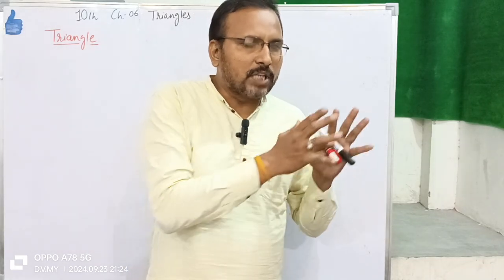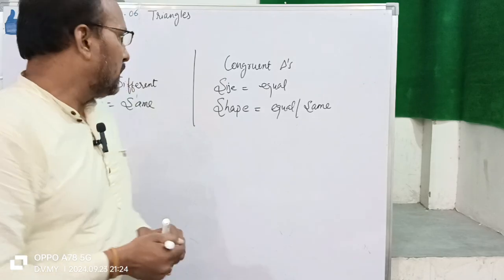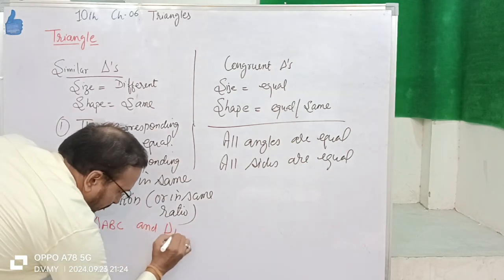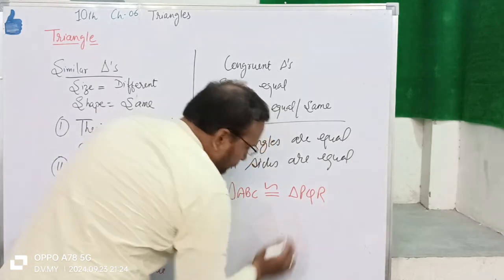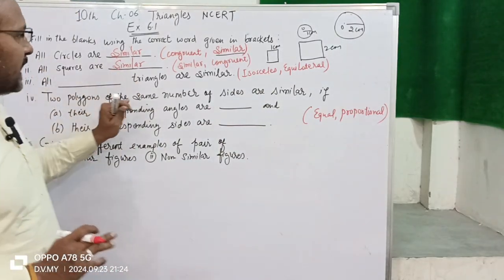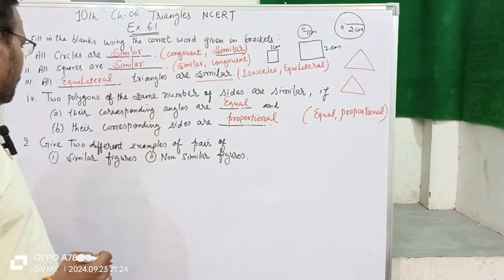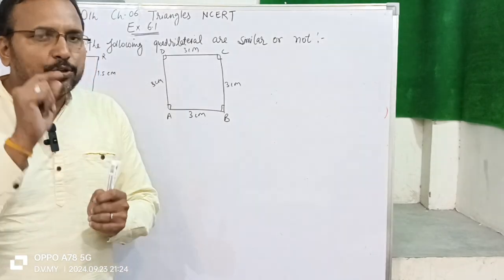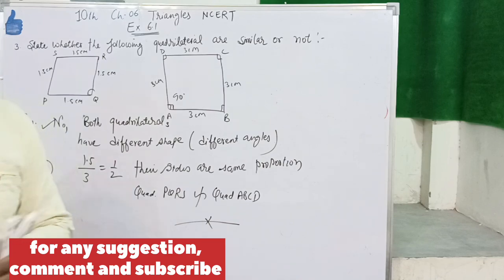Class 10 NCERT | Chapter 6 | Triangles |Exercise 6.1 | NEP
Class 10 NCERT | Chapter 6 | Triangles |
Exercise 6.1 | NEP

Keep smiling !
Regards